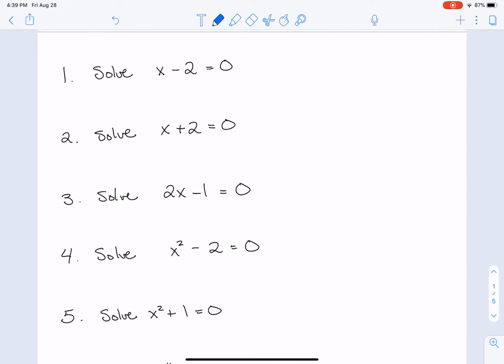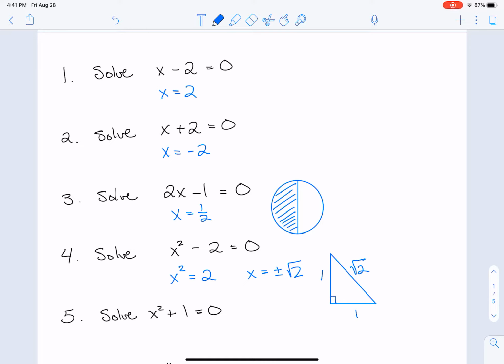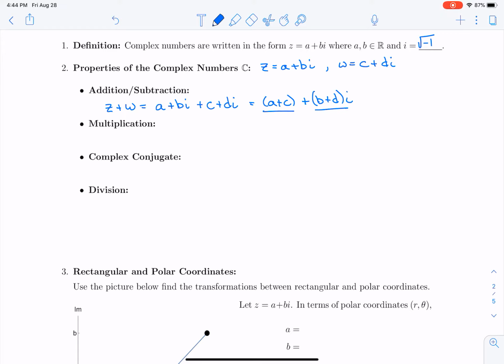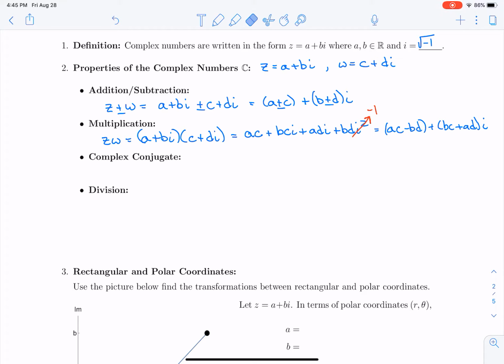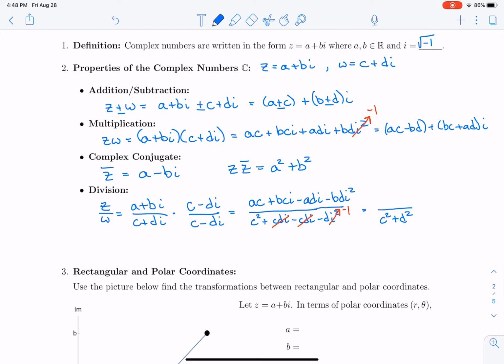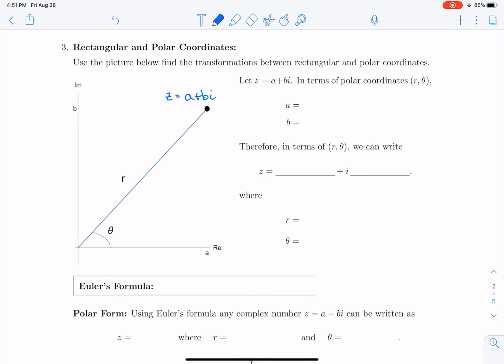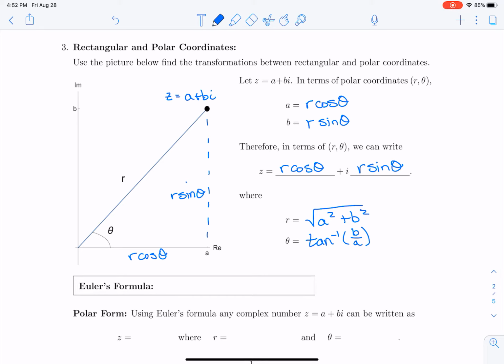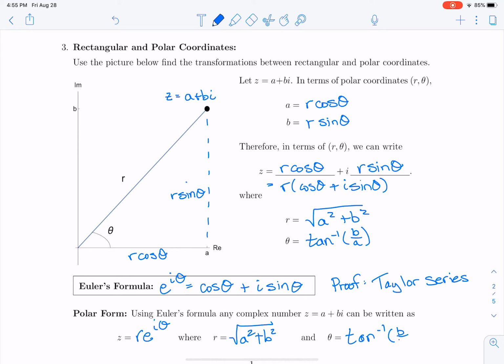Complex Numbers for Differential Equations Part 1